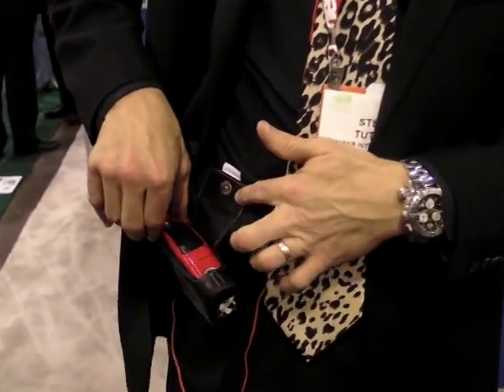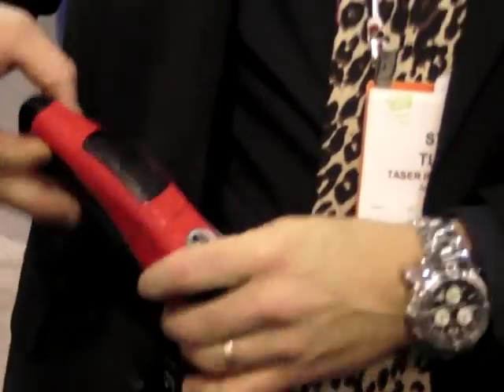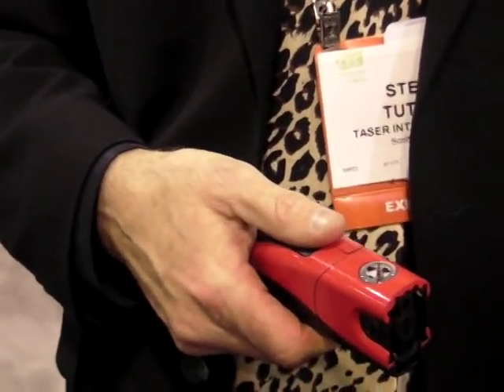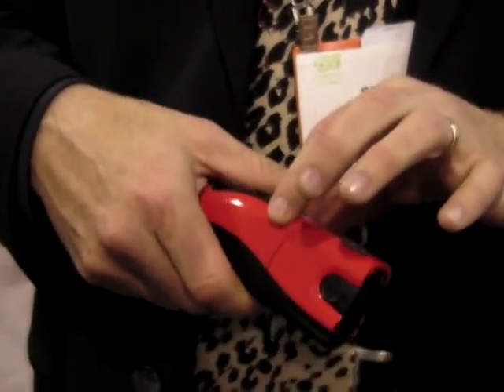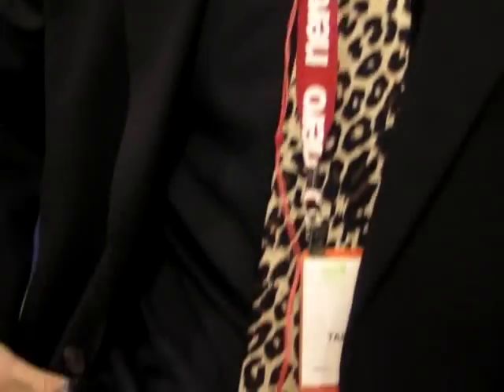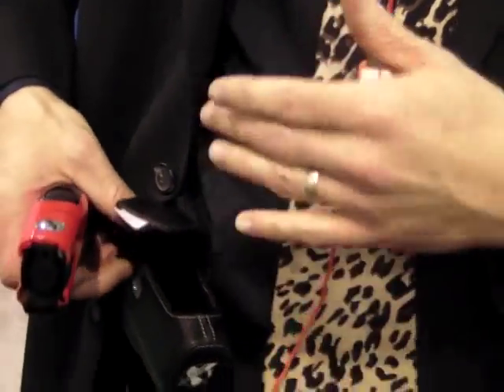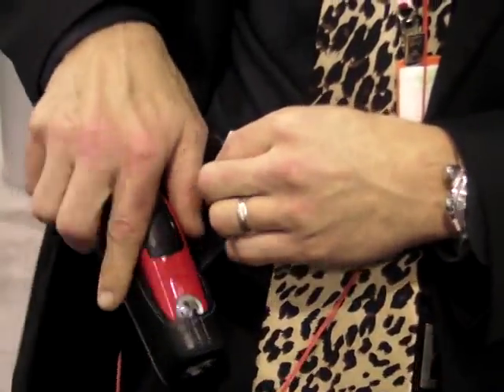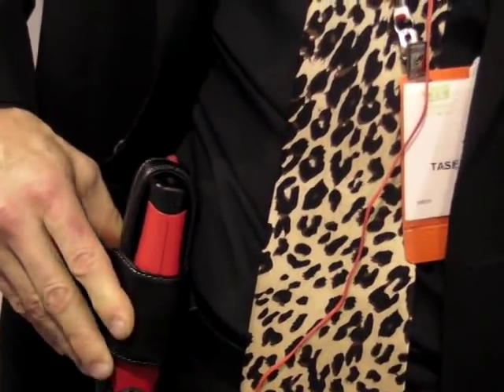Taser C2 and MP3 holster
Who knew these two go together like chocolate and peanut butter.